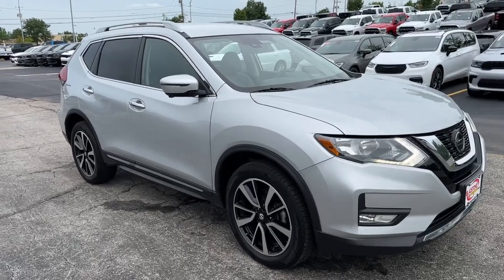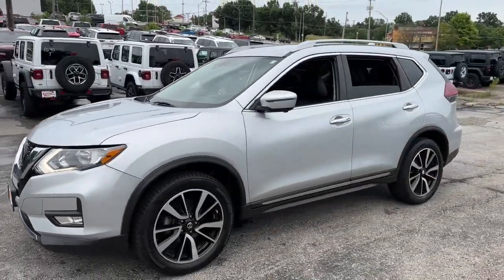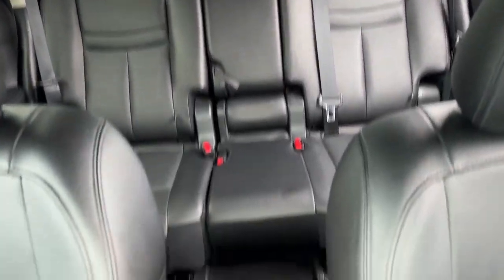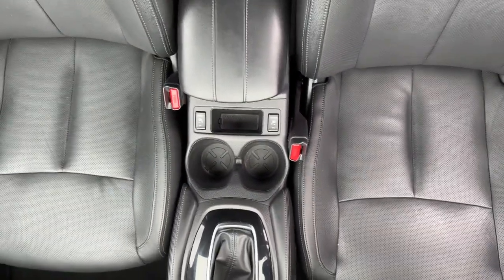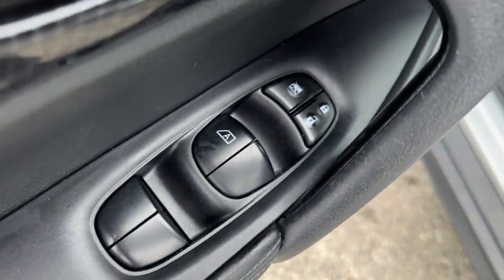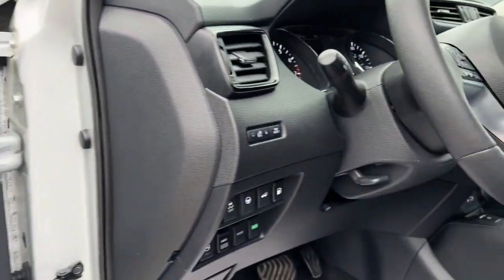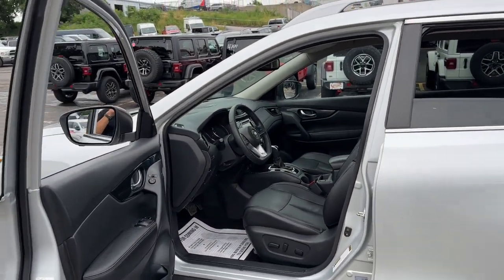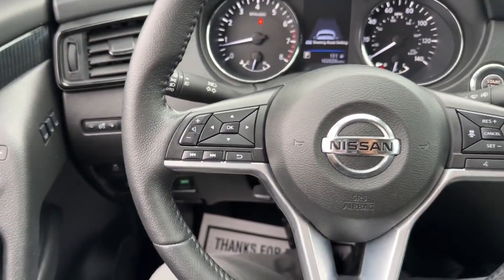2019 Nissan Rogue SL MO Kansas City, Gladstone, Liberty, Parkville, Saint Joseph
Pre-Owned 2019 Nissan Rogue SL available at Gladstone CDJR located in 5610 N Oak Trafficway, Gladstone, MO, 64118. Servicing the Kansas City, Gladstone, Liberty, Parkville, Saint Joseph, Independence, Smithville, Platte City, Kearney, Excelsior Springs area.
Please mention the stock 230839B when you contact the dealership for this vehicle.